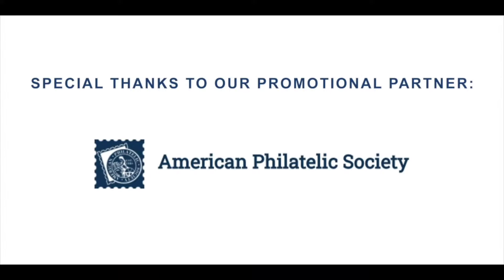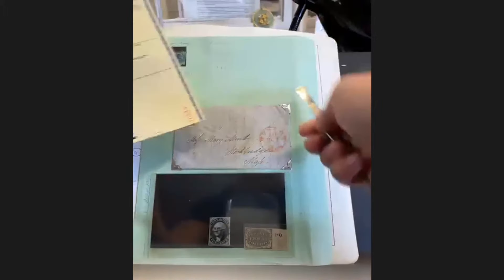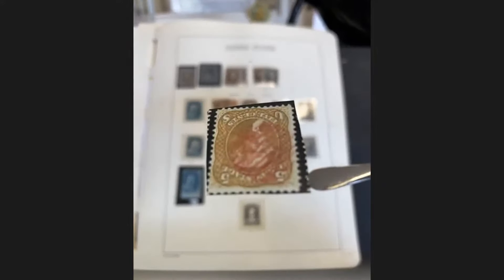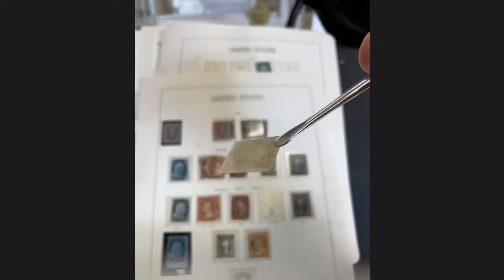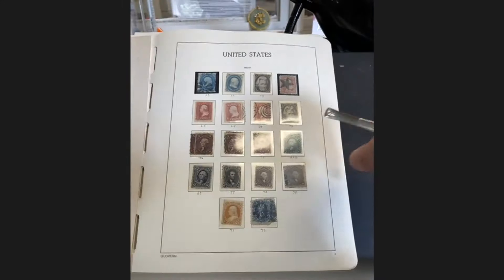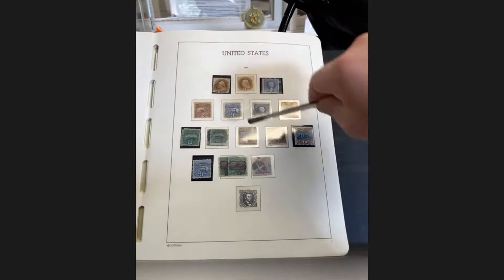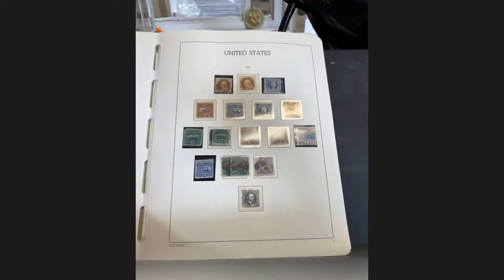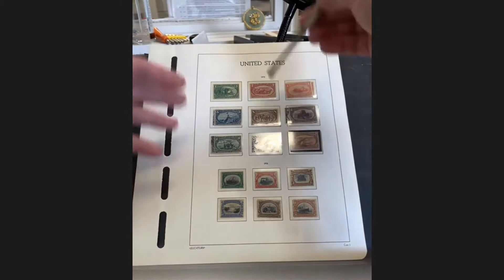Ep 73: How To Assess and Break Down a Stamp Collection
Part 2 of 2. Michael walks viewers through how to sort through and break down a collection for sale.